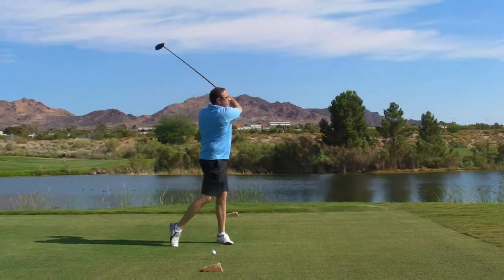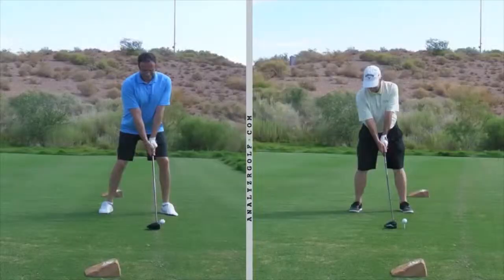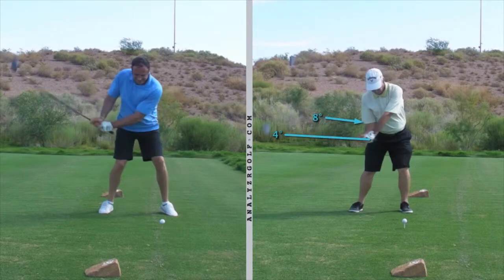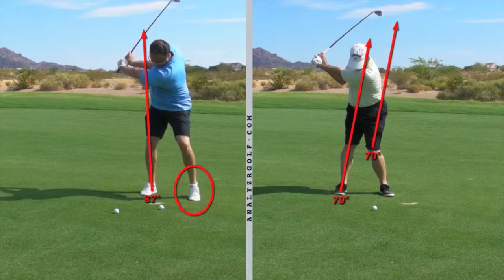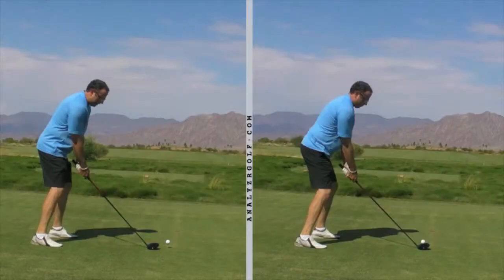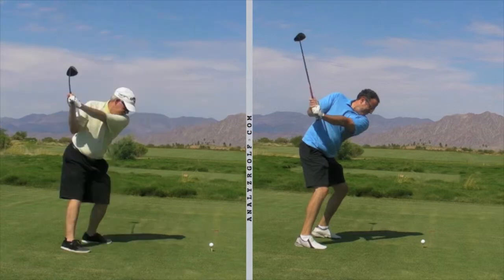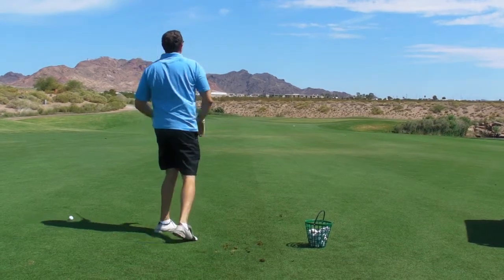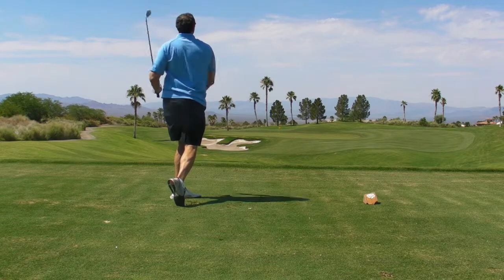Salim OnCourse Review